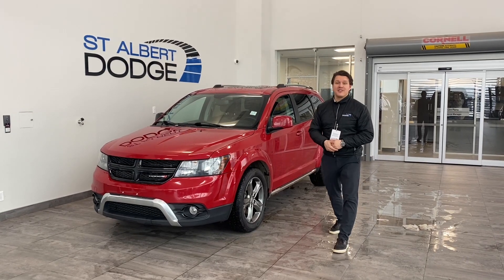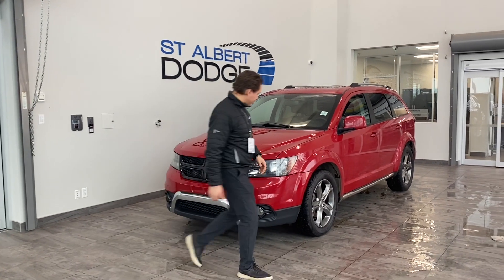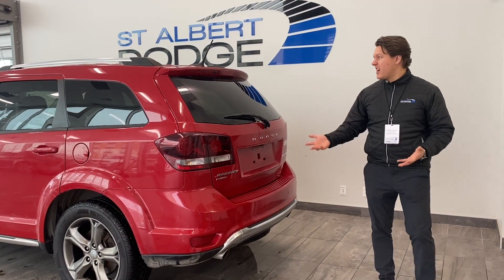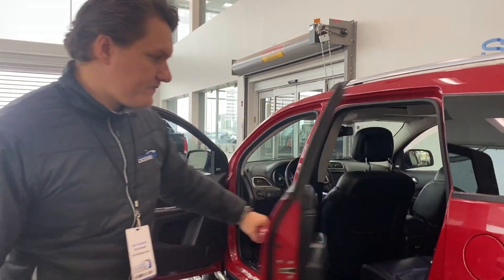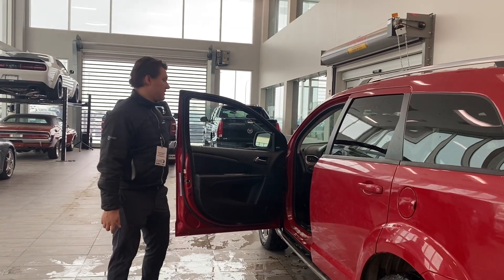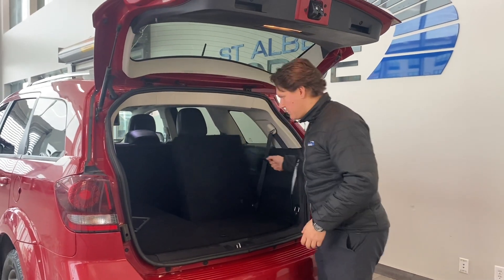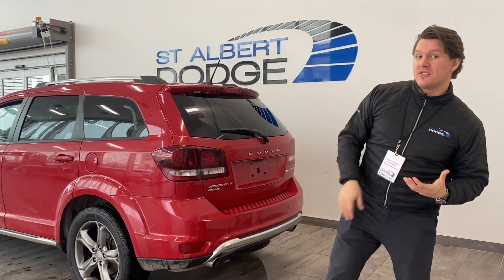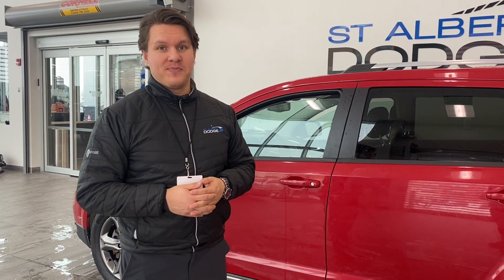2017 Dodge Journey Crossroad | Stock 3GH4960B | St. Albert Dodge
Check out this 2017 Dodge Journey Crossroad | Only 131,889 km | Back-up camera | Heated seats & Steering wheel | Rear video system |

Stock: 3GH4960B
VIN: 3C4PDDGG8HT653932

1155 St Albert Trail
St. Albert, AB T8N 7X1
Canada